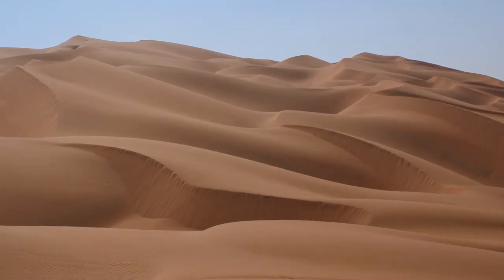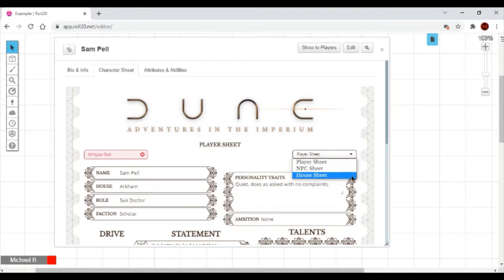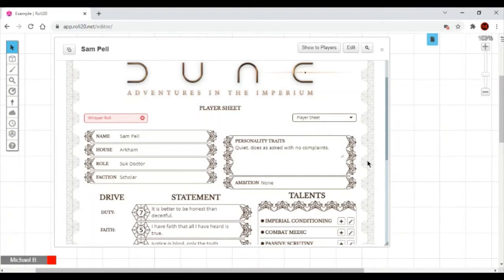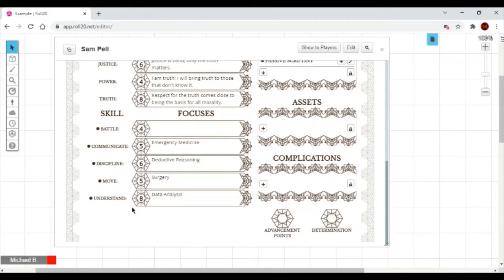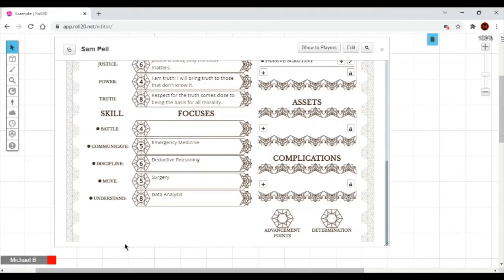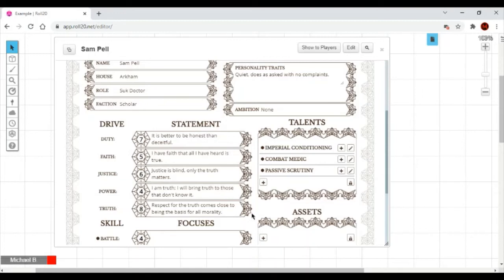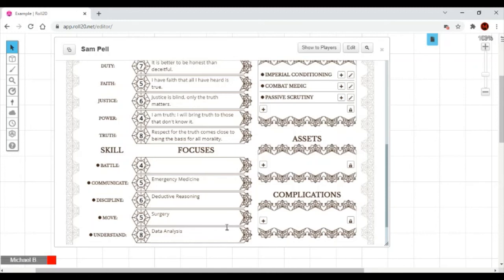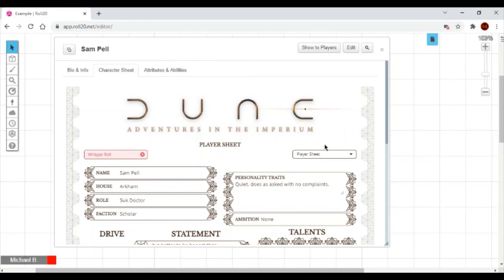Character Creation: Dune - Adventures in the Imperium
M Presents: Character Creation
Dune: Adventures in the Imperium

I had intended to get this video out before the release of the Dune film but better late than never; at the very least I can say that it was released pior to the sequel film.  If you like this content, use my link to pick up a copy of this game for yourself from DriveThruRPG!